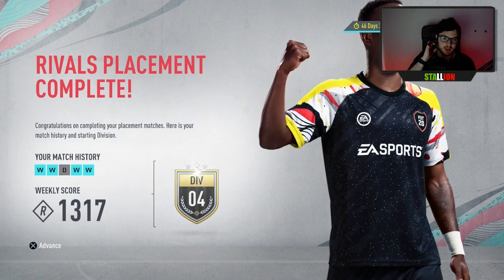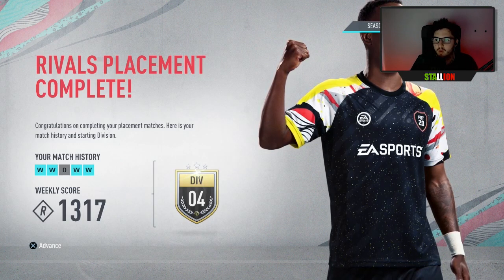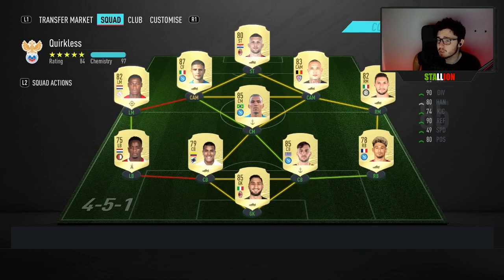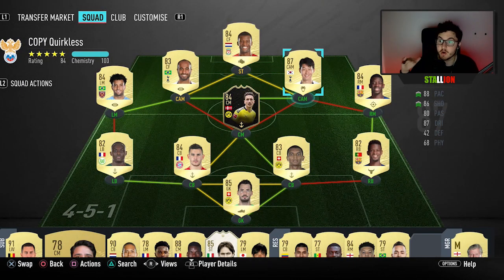NEW Team, twice! Hardcore RTG # 4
What's going on guys, today I show you guys the progress with our team on our road to glory.

We made a team early on while we were still in the middle of our draft grind, which allowed us to get good squad battles and rivals results.

We then made even more adjustments, made use of a few dips in the market, and made our current team.

Let me know your thoughts, or if you have any advice. Peace!

Be Sure To Follow My Other Socials